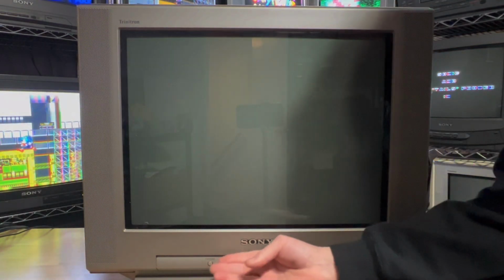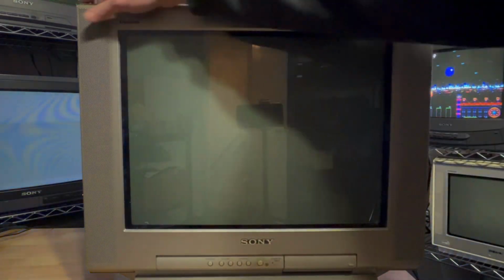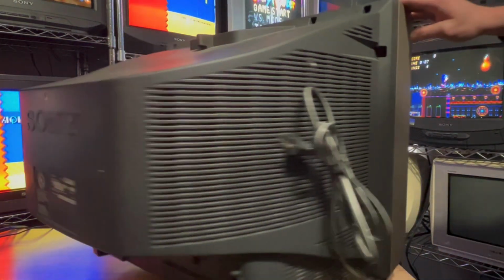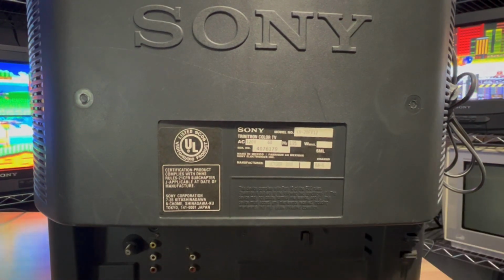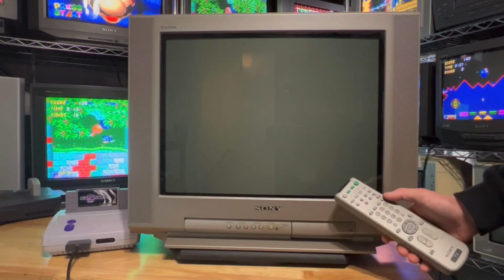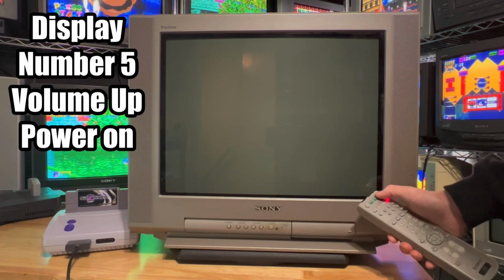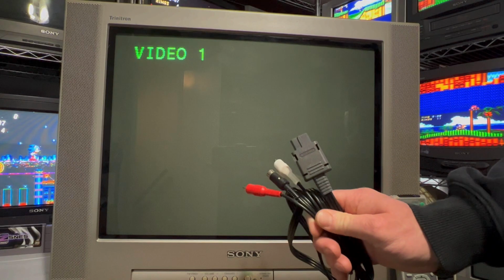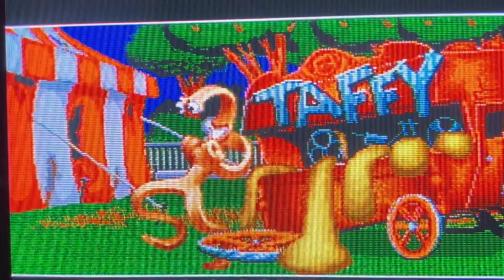SONY Trinitron CRT Tube TV KV-20FV12 RARE 20” REMOTE 2000 GAMING RETRO GAMECUBE